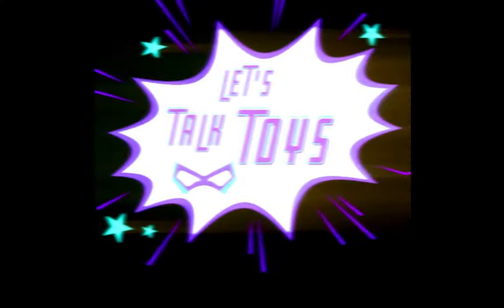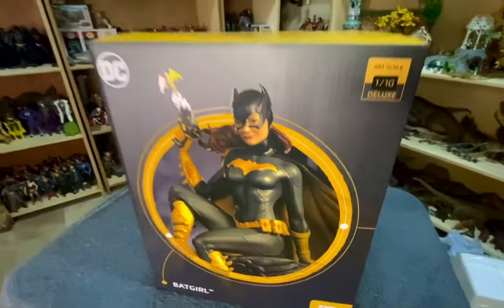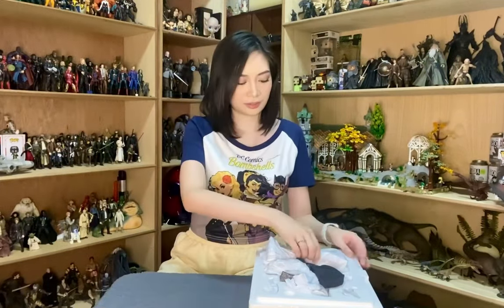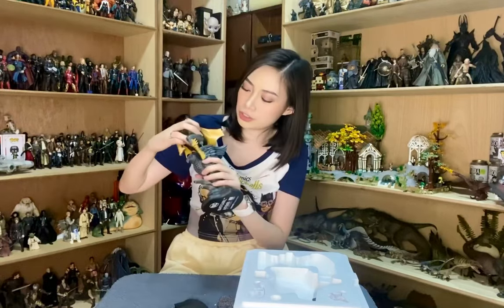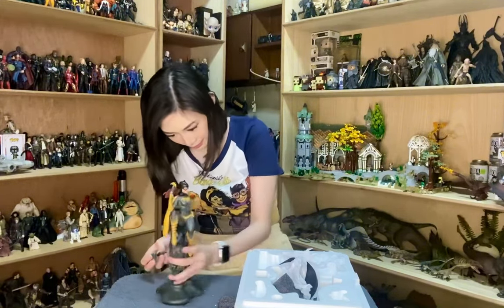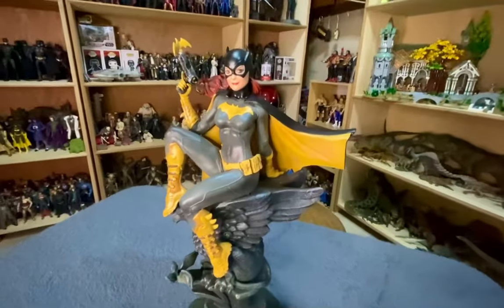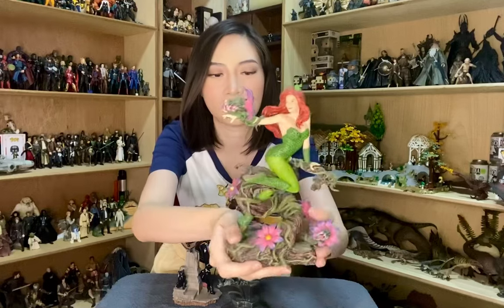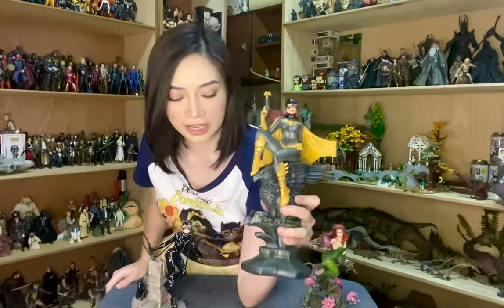LET'S TALK TOYS w/ Nikki De Guzman Ep 4: Batgirl 1/10 statue by Iron Studios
Unboxing for the first time inside our tolerably unkempt display room… the newly released Batgirl 1/10 scale statue by Iron Studios! 🦇🖤

Also discovered (out of necessity, really) the convenience of just using my phone from shooting to editing - I bet the (in)numerable viewers notice the now time efficient editing! Toldya am learnin hehe😎